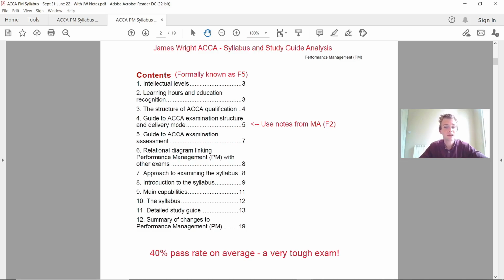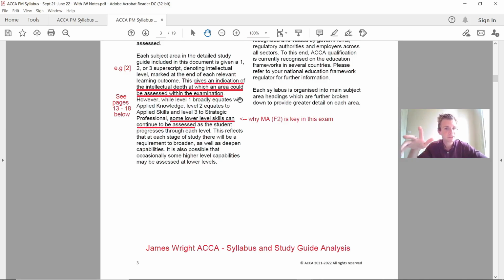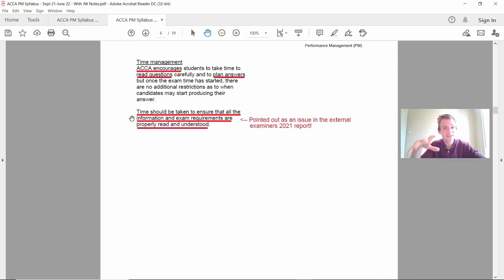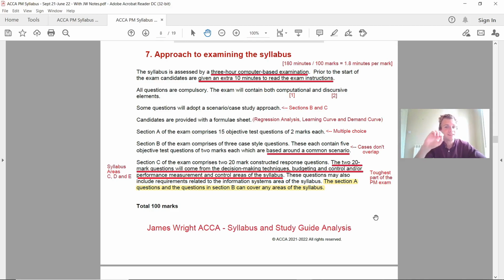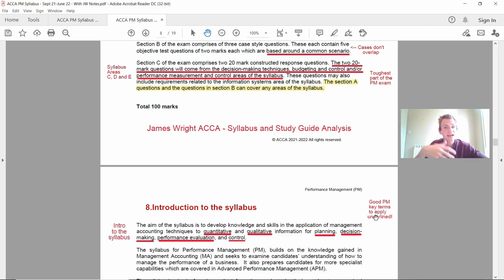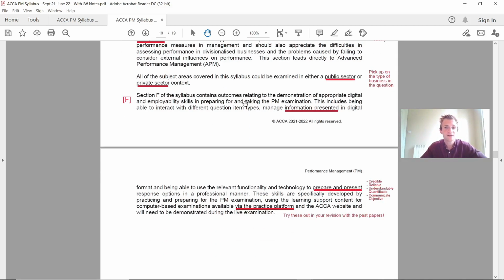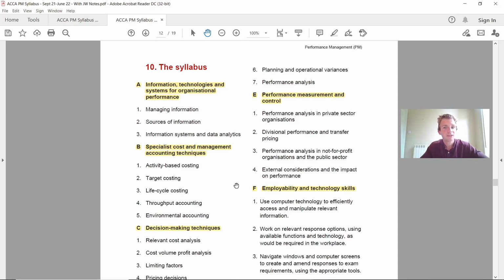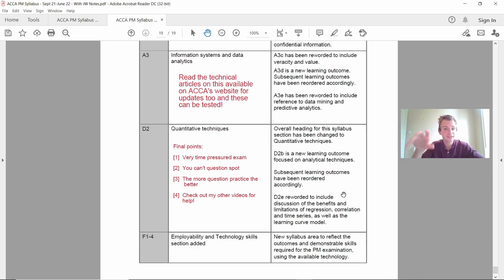⭐️ HOW TO PASS ACCA PM (F5) EXAM - FREE STUDY GUIDE RESOURCE! ⭐️| ACCA Performance Management (PM)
⭐️ HOW TO PASS ACCA PM (F5) PERFORMANCE MANAGEMENT - 4 TOP TIPS! ⭐️

ACCA PM (F5) 2020 Past Exam Paper Reviewed and Analysed

Recommended study resources I would buy to to pass the PM (F5) exam...

📚 PM Study Text
📚 PM Exam Kit
📚 PM Pocket Notes
📲 PM Kindle Edition (computer)

👉 Post-it Notes
👉 A4 Notebooks
👉 2021 Study Planner

James 👋

The equipment I use and would recommend...